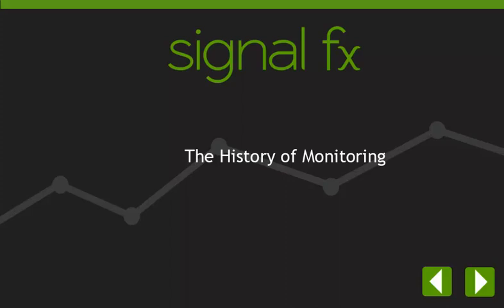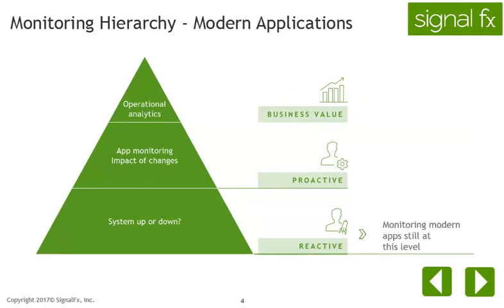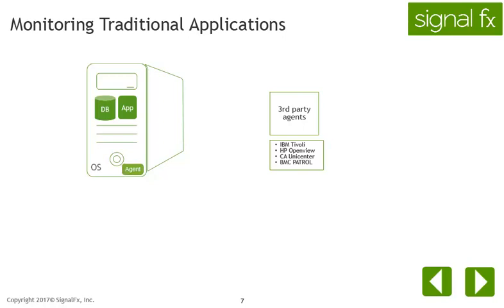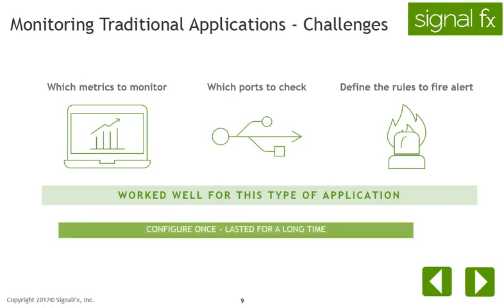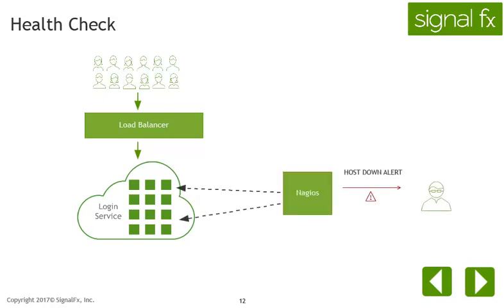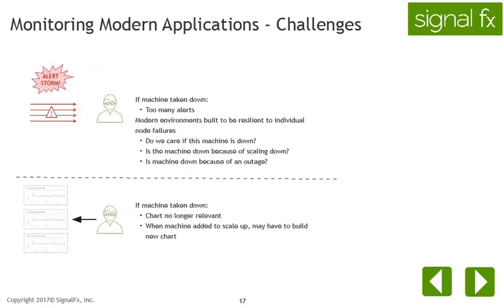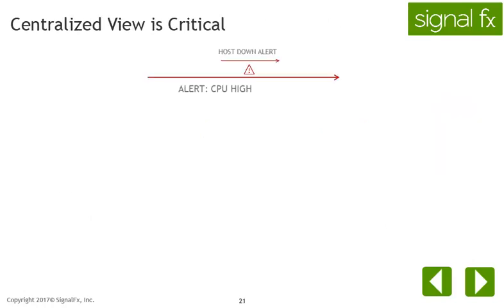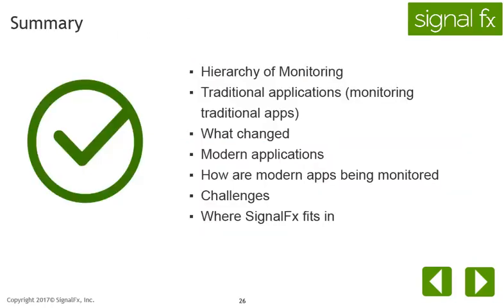History of Monitoring - SignalFx.com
Applications and systems have changed tremendously over the last 40 years. In this video, we compare traditional applications to modern applications and how monitoring them differs.